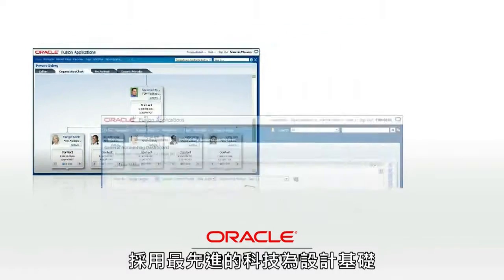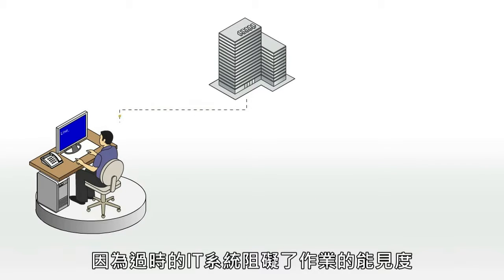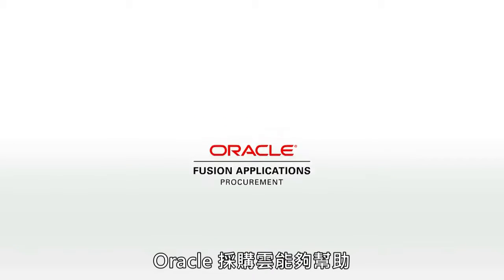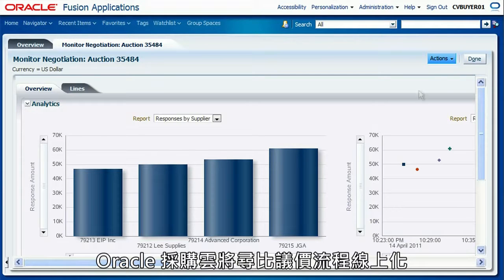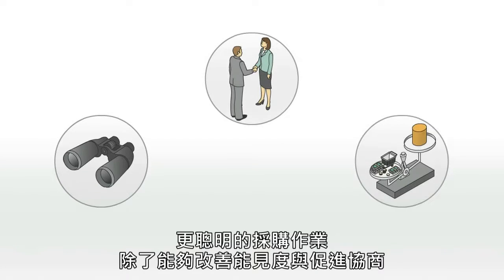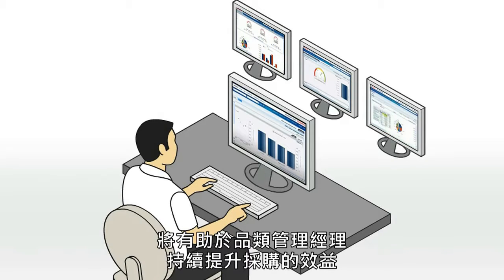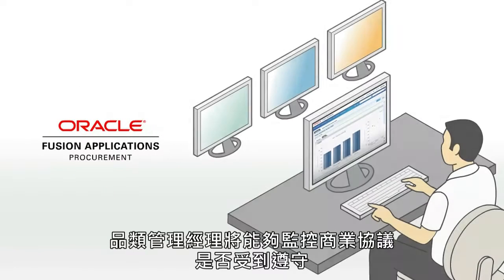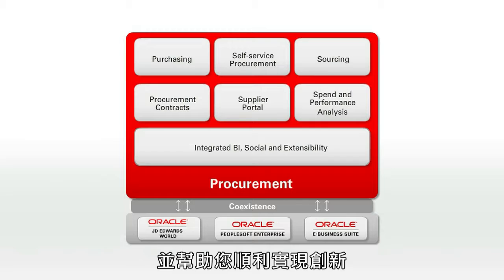2 ERPC PRC SetNewStds UI OK